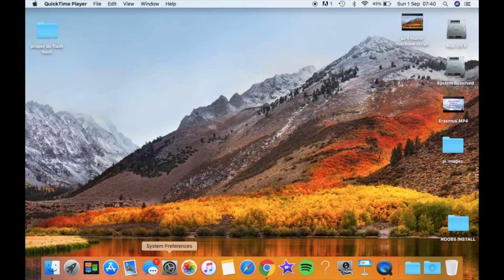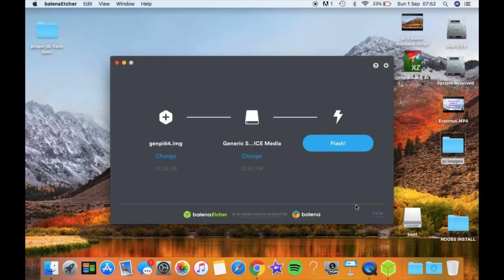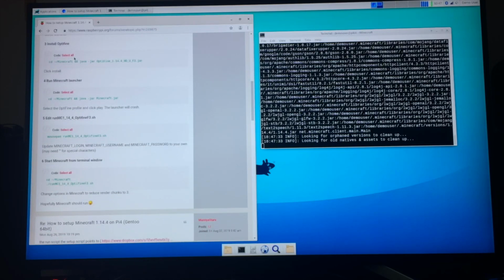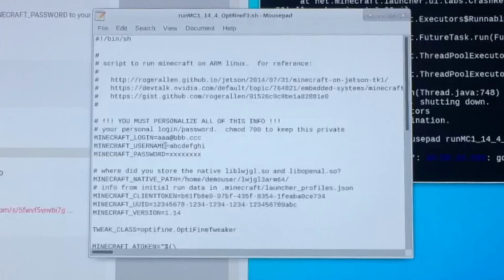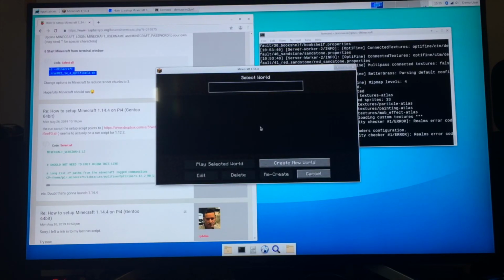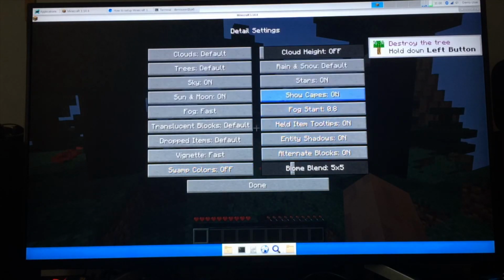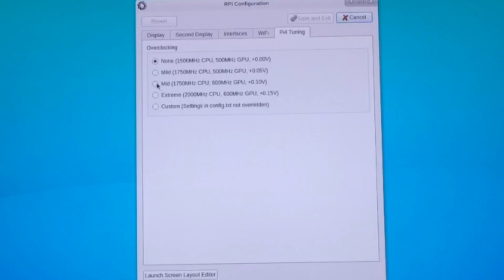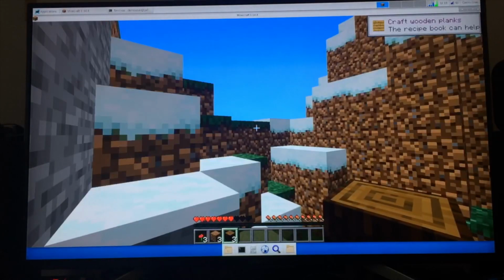Minecraft Java on Raspberry Pi 4 How to setup and install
Follow up 4 Sept 2019: just played for a couple of hours extreme overclocking crashes frequently (2000mhz/600Mhz)
Mid overclock works great the game is very smooth and playable. 1750/600

this Video follows two guides required to install and run minecraft java on gentoo Linux

You will need a minecraft java login. My login was previously used on PC and Mac so it looks like it’s universal.

Thanks to rpiMike

And Sakai